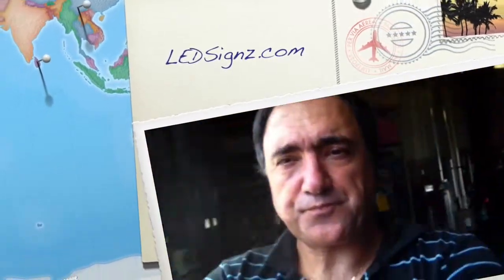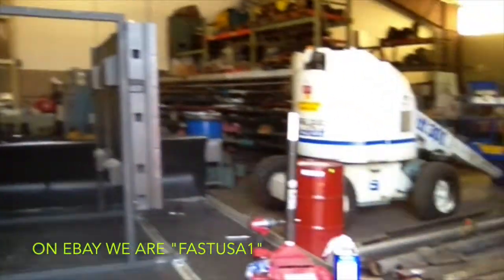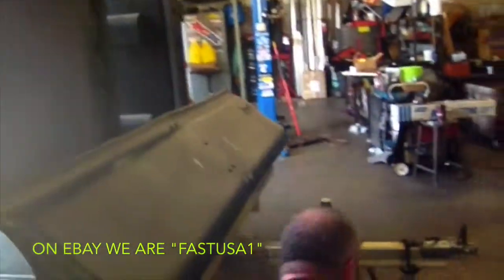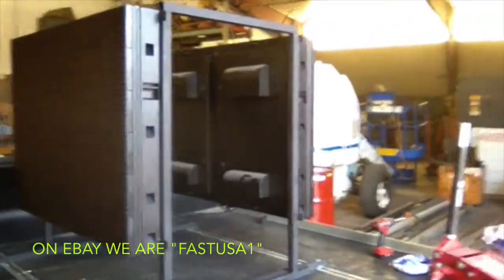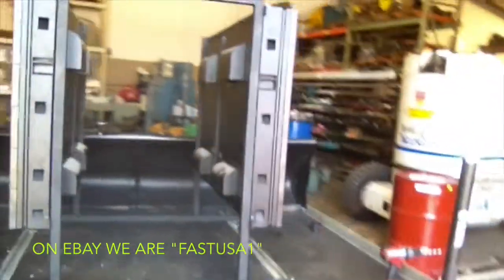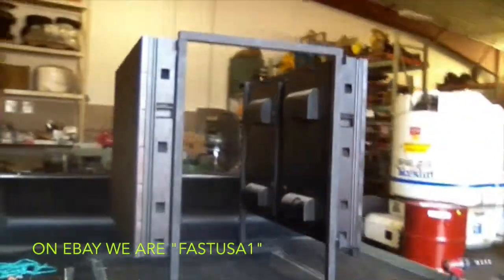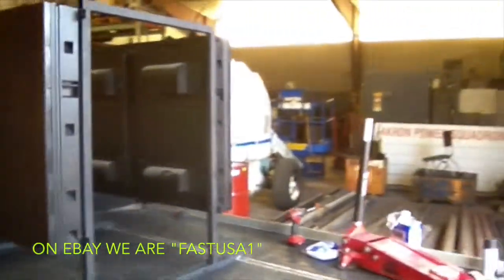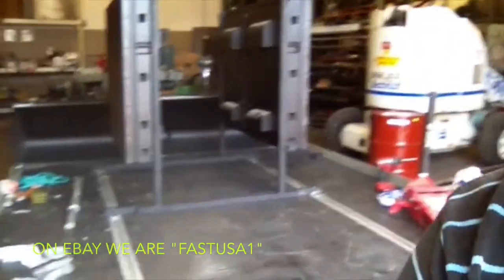LED Sign Portable Complete Kit includes install hardware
LED Sign Portable Complete Kit ships anywhere, includes install hardware.
LED sign Portable Display Kit has 1 Sign,